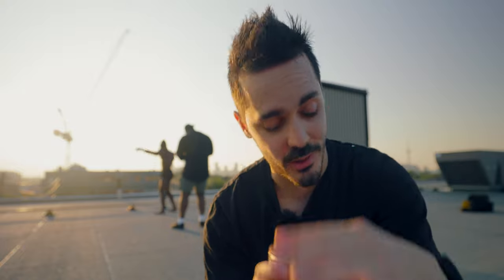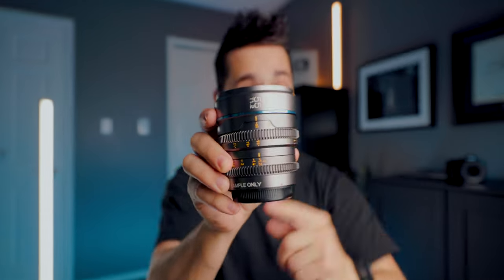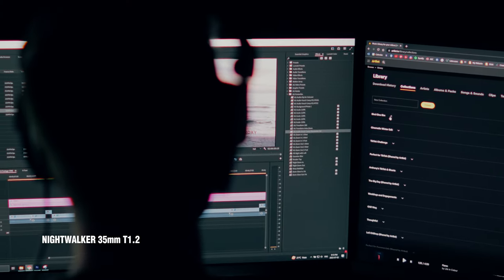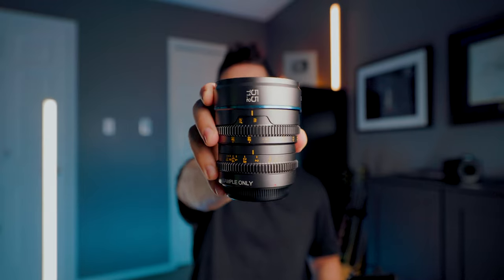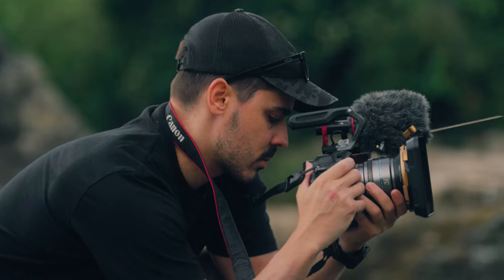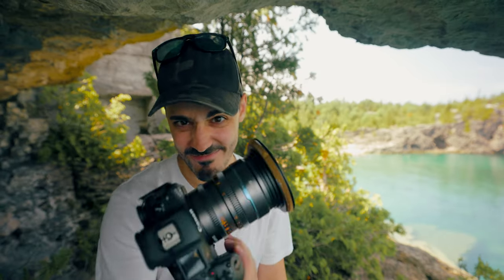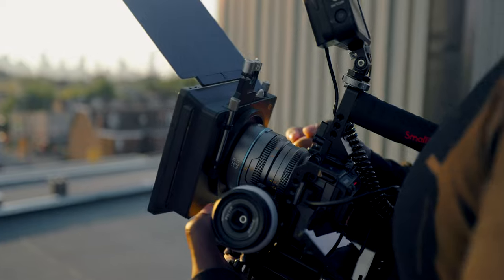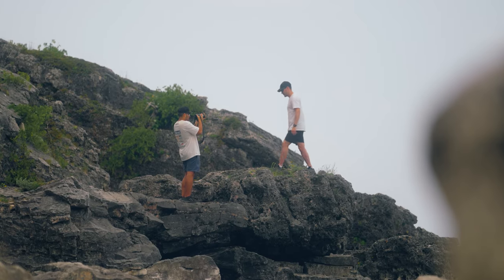SIRUI Nightwalker S35 T1.2 Cine Lens // SHORT FILM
📷 This is the Sirui Nightwalker S35 T1.2 Cine Lens Kit. Are these the best budget lenses for videographers and filmmakers? Let's find out together. I'm going to walk you through a short film we shot up North and review some sample footage shot with these cinema lenses on the Canon R5.

Nightwalker S35 Lens Series Launch

Check out @KofiYeboah  for a technical review of the Night Walker Series.

Thanks to Sirui for providing these lenses for testing, they did not pay for this video, no money changed hands, and they did not get to review the video before posting it.

My Favorite Lens
BEST Cheap Lens
BEST Lens for Beginners

[Timecodes]
0:00 SIRUI Night Walker S35 T1.2 Cine Lens
0:17 Short Film // Recharge Your Creativity
2:35 The Best Budget Cine Lens?
2:59 Planning A Short Film
3:54 Finding "that" Feeling with Artlist
5:37 Night Walker 24 vs 35 vs 55mm
6:31 Night Walker Lens Review
9:12 Shooting with Cinema Lenses
12:03 Are They Worth it?